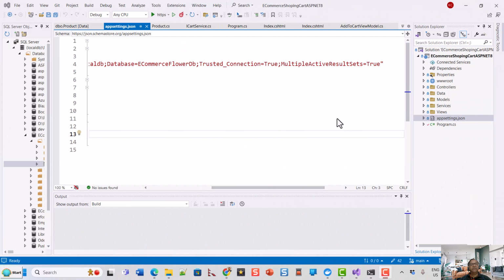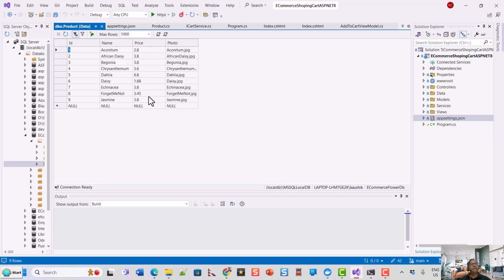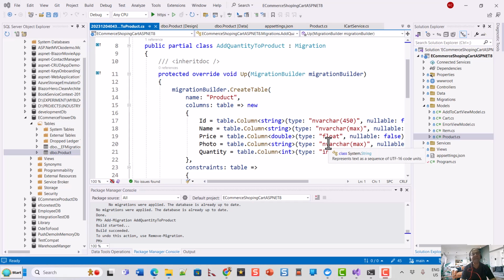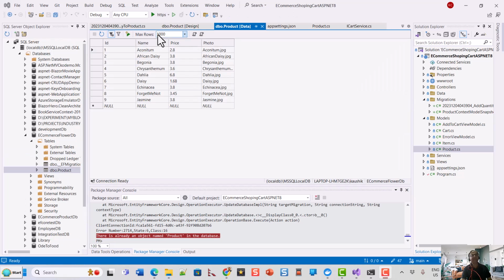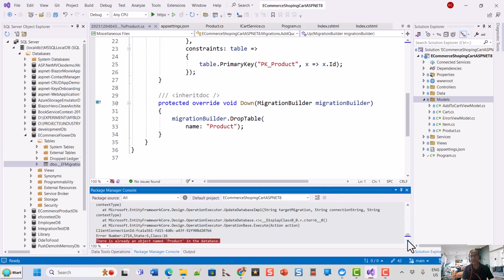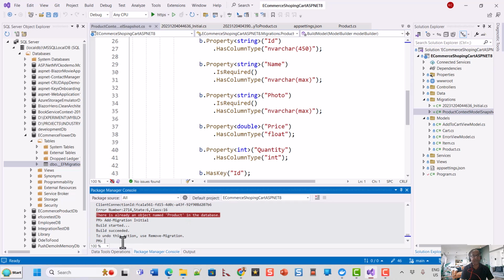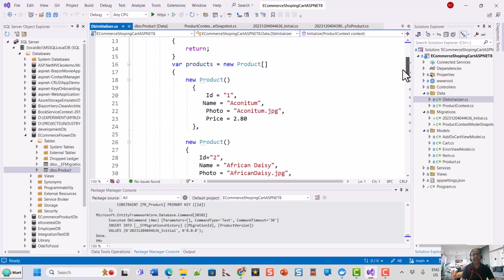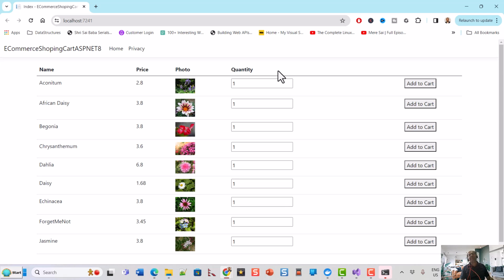How to Solve MS-SQL Exception 'Invalid Column Name' in ASP.NET 8 ?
Welcome aboard the courses! In this debugging video I have described a scenario where on running the E-Commerce application it came up with the error "Invalid Column Name Quantity". The issue arose as there wasn't an existing Quantity column in the Product table of the application database. Since the Quantity column was later added in the Product model after creating the table without it, there lay the source of this error.
I have discussed in details about the steps I took to resolve the MS SQL issue.